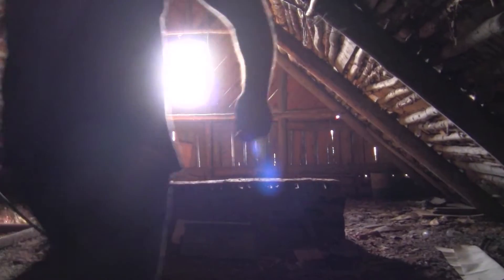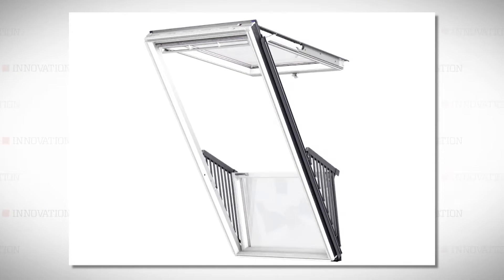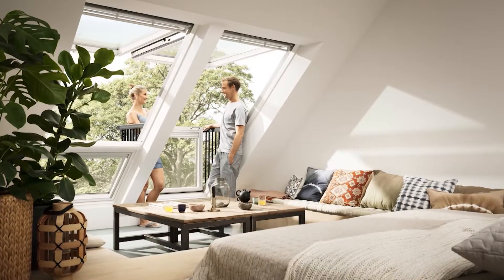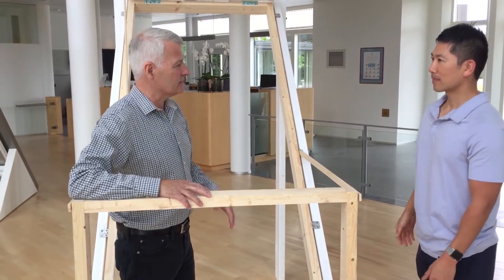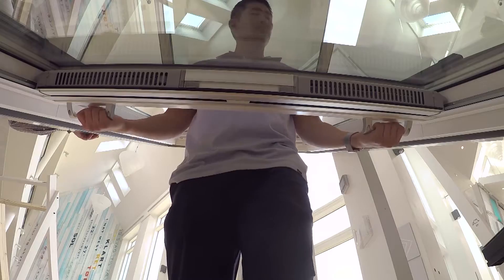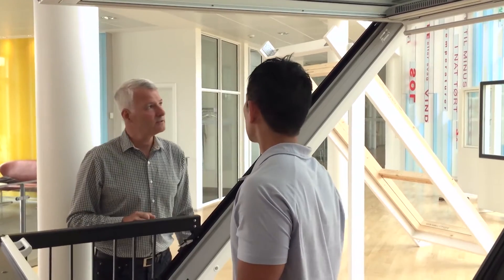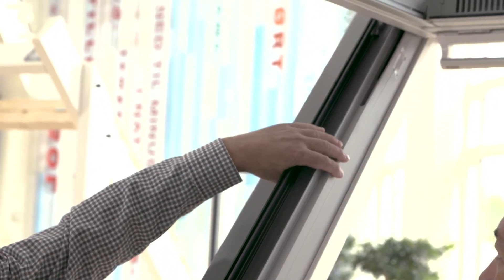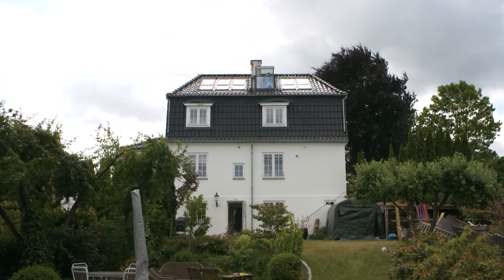Skylight Balcony | The Henry Ford's Innovation Nation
Velux Windows is the creator of the innovative Cabrio Skylight Balcony Window, which transforms sloped attic living spaces by creating a balcony space on the roof.